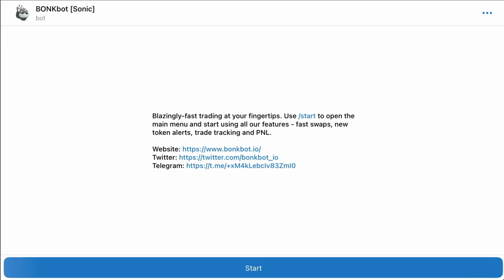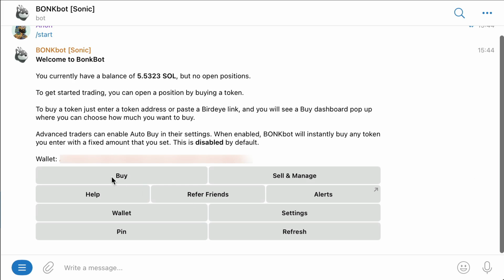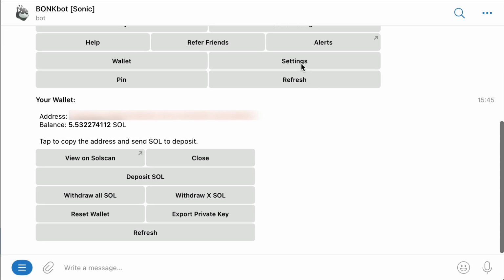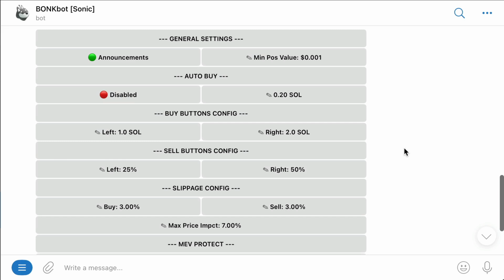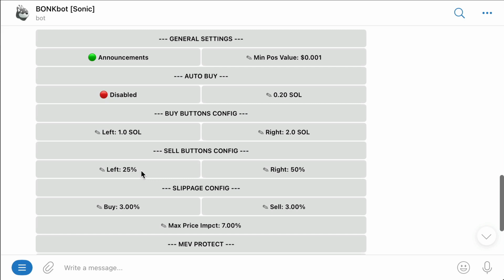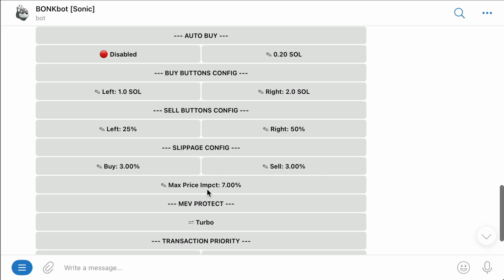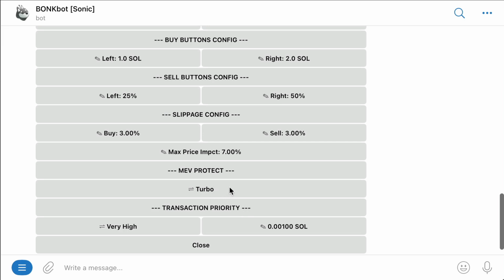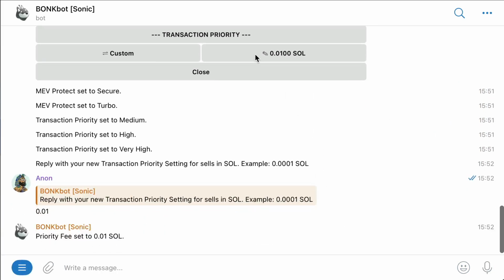01 Setting Up Your Sniper Bot X Crypto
شكرا ع المشاهده💗

بعد كل اشتراك بتبرع لنفسي بريال 🙃💔

معلومات لا تسالني عنها بالكومنت

برنامج التصوير:Xbox Game Bar
برنامج المونتاج:After effects
برنامج الصور: PicsArt

- نوع الجهاز pc تجميع